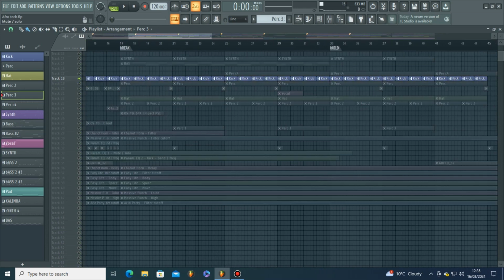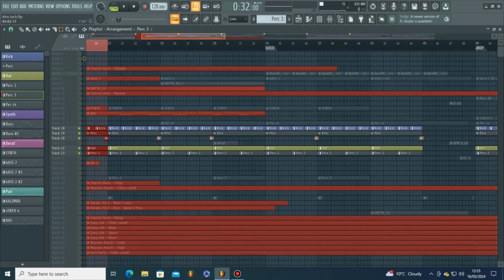Afro-House Tutorial 2024 | FREE FLP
Afro house and afro tech are making a tremendous come back, its really getting embraced. i thought id dabble. not really my genre but i love music.

Timestamps
(00:00)Intro
(00:58) Motif
(01:05). Textures
(01:10) Synth bass
(01:20) Loop Chops
(02:00) Main bass
(02:23) Drums
(03:05) Building up more
(03:19) Stab synth
(05:55) Full Beat
(09:53) End